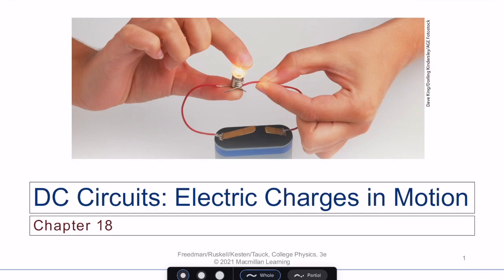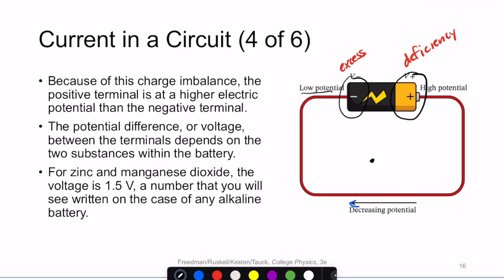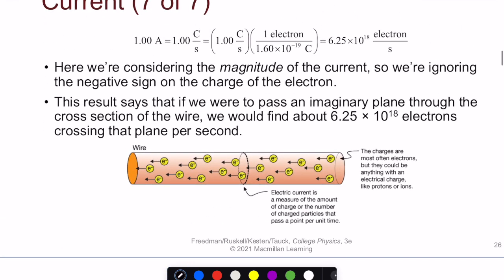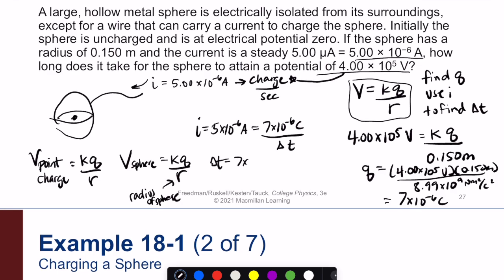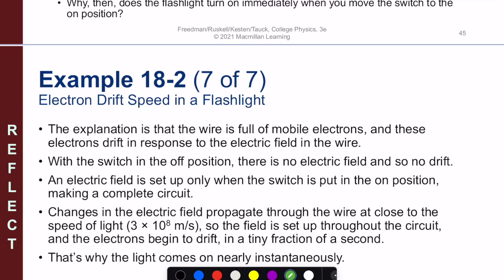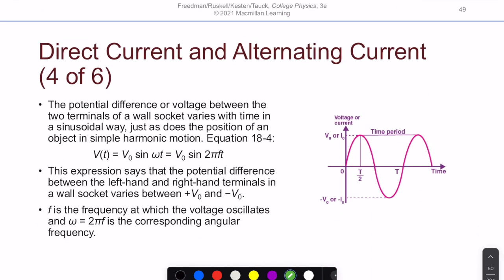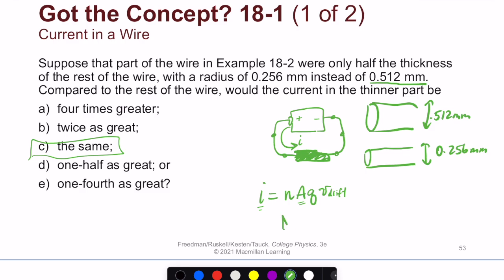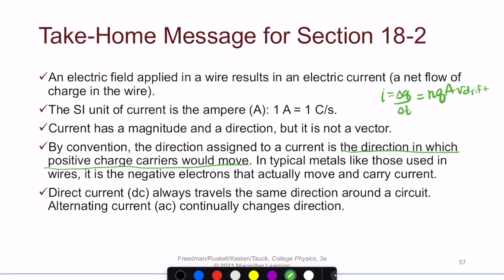Ch 18 Current